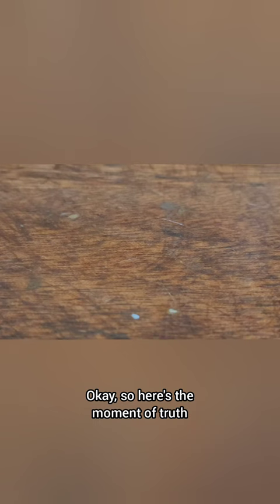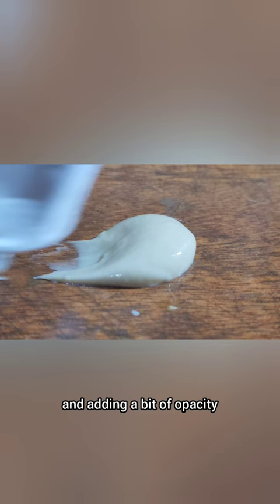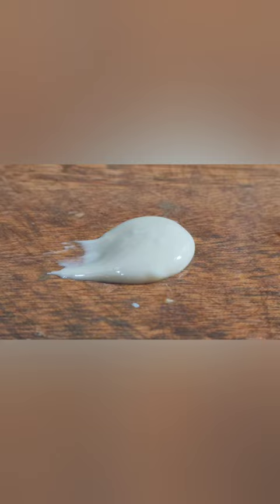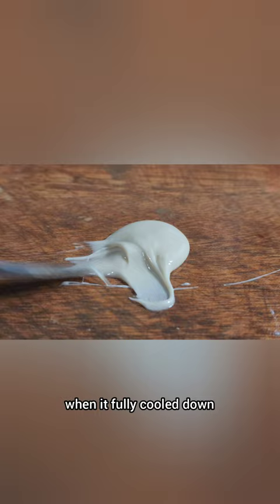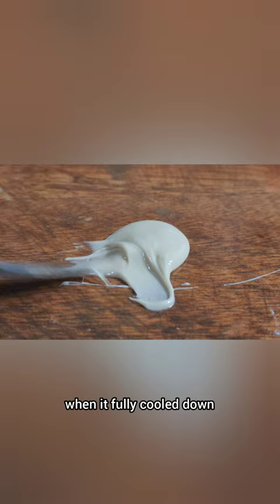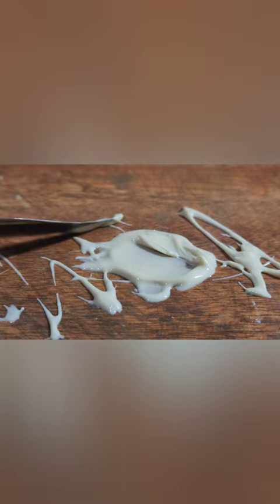Best Painting Medium Ever - Fused Dammar, Beeswax, Black Oil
In this oil painting medium tutorial, I go through the how-to to make this putty medium, how to safely use dammar and beeswax to not destroy your paintings, and demonstrate the effects of the medium on Titanium White and Lead White.